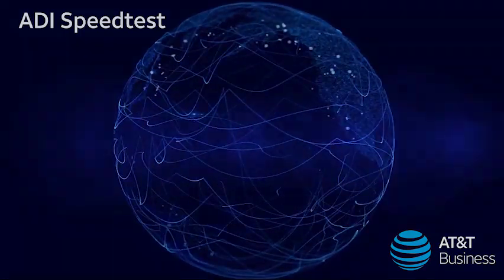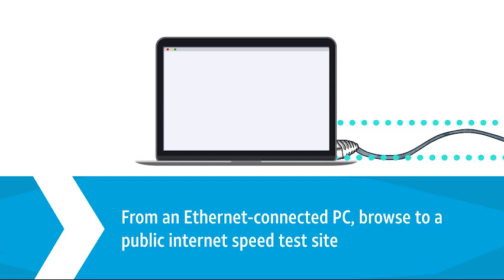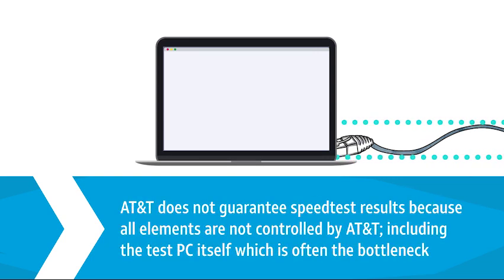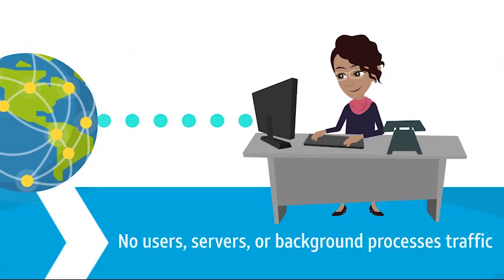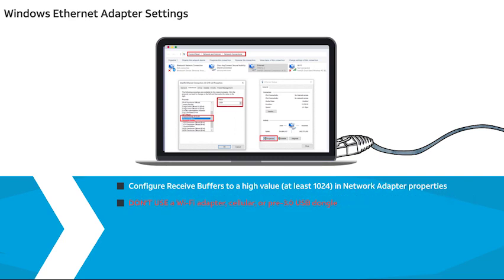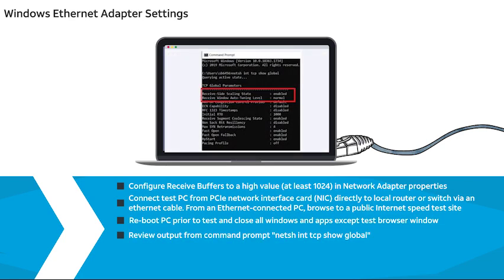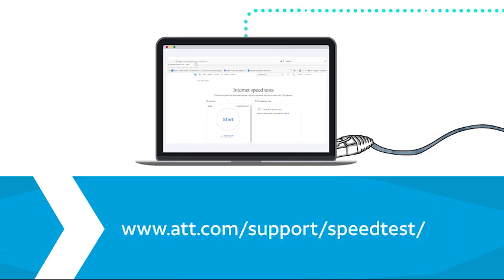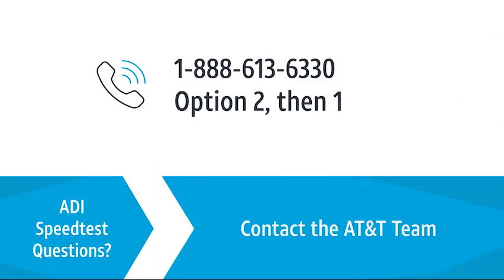ADI Delivery and Installation: ADI Speedtest (Video 7) | AT&T Business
This video provides customers instructions to check upload and download speeds of their ADI service.

Customer Readiness - ADI Speed-test
We are pleased to have you as an AT&T customer using ADI for your Internet access.  On occasion, you may want to check the actual upload and download speeds you are getting on your ADI service.  This video will guide you through how to do that.
Testing the speed of your ADI service is easily done by connecting your Ethernet-attached PC to a public Internet speed-test website which sends TCP traffic over your ADI circuit.  The end-to-end TCP throughput is measured each way between the test site and your computer.  This test, if executed while there is no other contending traffic on your ADI circuit, can verify that your service is providing the speed you requested.  Note that about 5% of the bandwidth is typically lost due to protocol overhead.
AT&T does not guarantee the results of an internet speed test because the test often traverses network elements not controlled by AT&T, including the test PC itself which is often the bottleneck”.but we make an effort to advise you if and when you open a ticket through the AT&T Helpdesk.
Let’s walk through how you would run a speed test.  To get ready,
• Make sure that no other users, apps, servers, or background processes are putting any traffic on the Internet access circuit you are testing
• In the Windows Ethernet Adapter settings, Configure Receive Buffers to a high value (at least 1024)”.
• Connect the test PC from a PCIe NIC directly to the local router or switch via an Ethernet cable. From an Ethernet-connected PC, browse to a public Internet speed test site. Don’t use a Wi-Fi adapter, cellular, or pre-3.0 USB dongle.
• Next, re-boot the PC just prior to testing and close out any open windows and apps on the PC other than the 1 web browser window being used for the test
• Now, Verify that Receive-Side Scaling is “enabled” and Receive Window Auto-Tuning is “normal”
• And finally, make sure the PC is running on full power and not battery
click on the Start button.  Within a few seconds, the site will give you the current upload and download speeds for the circuit you are testing.
If you don’t get the results you are expecting, it may be due to web browser overhead.  You can try running the test outside your browser by downloading and installing the native Ookla desktop app at the website shown
And again, don’t hesitate to reach out to the AT&T Team with any questions (on screen: 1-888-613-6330 Option 2, then 1) you may have about performing a speed test on your ADI service.  Your complete satisfaction is what we want above all else. We value your business and thank you for it!